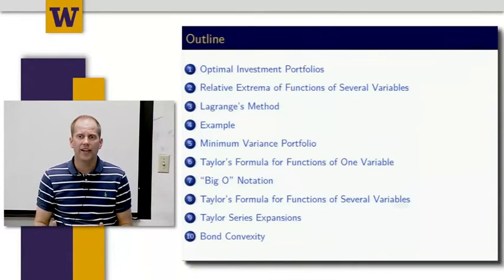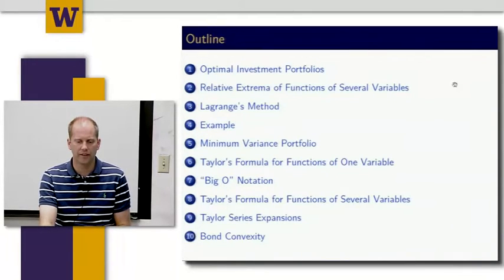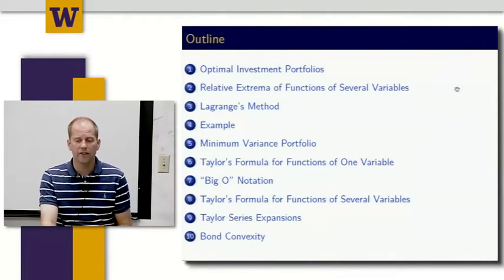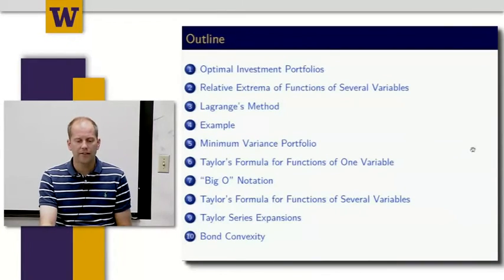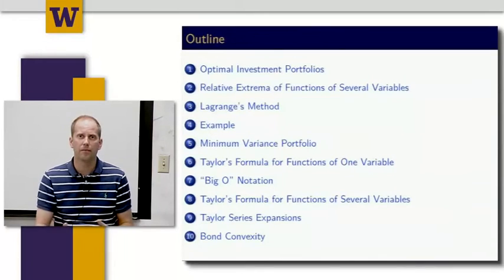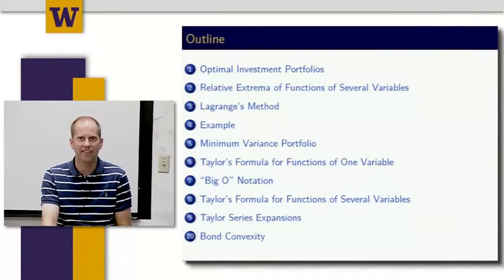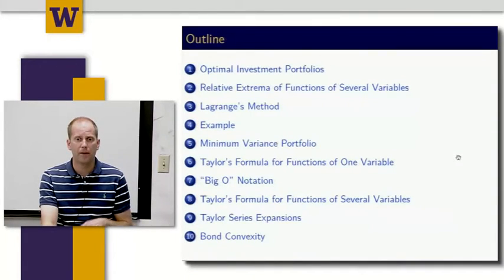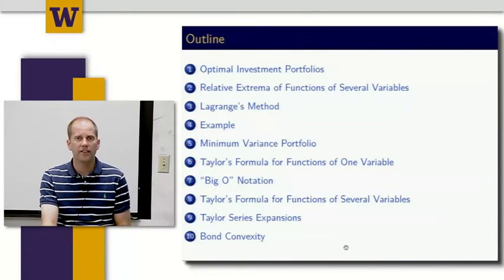Mathematical Methods for Quantitative Finance 8 0 W7 1 0 – Week 7 Overview 449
Mathematical Methods for Quantitative Finance